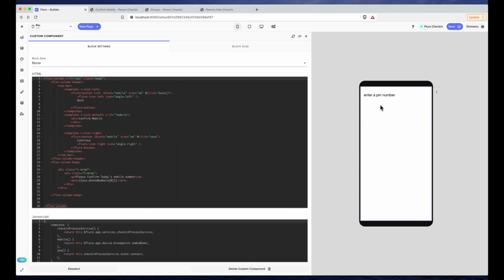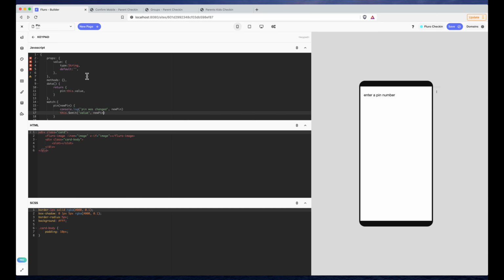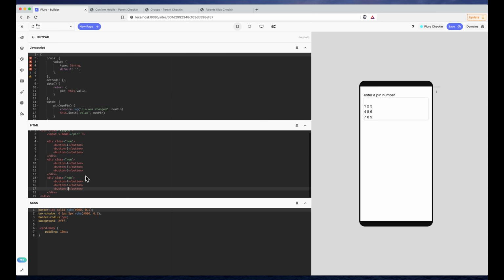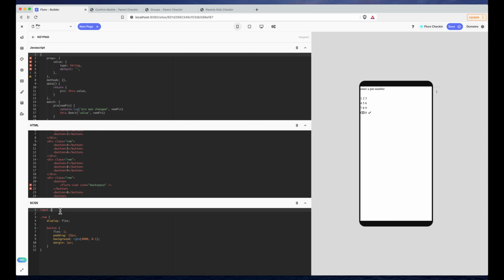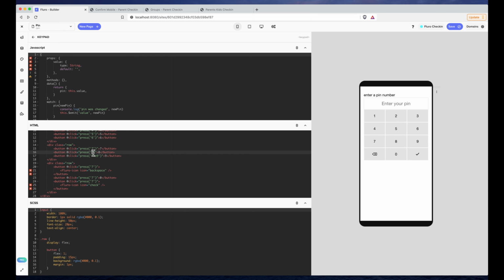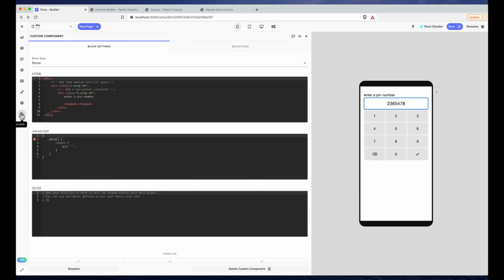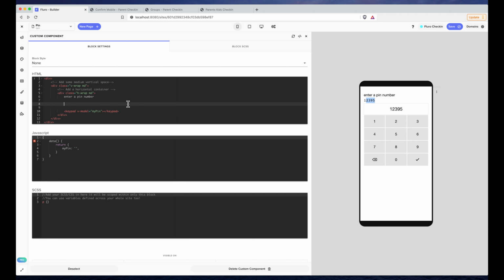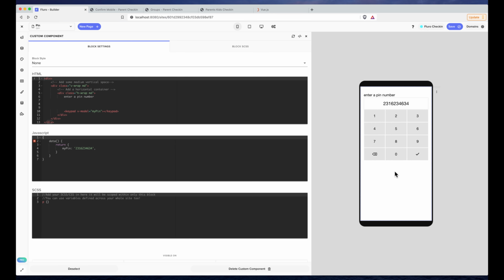Developer Speed Build - Building a reuseable keypad component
In this video we share how we create a 'keypad' component to use in a child checkin app we are building in the Fluro builder